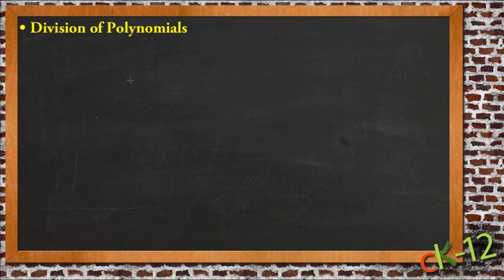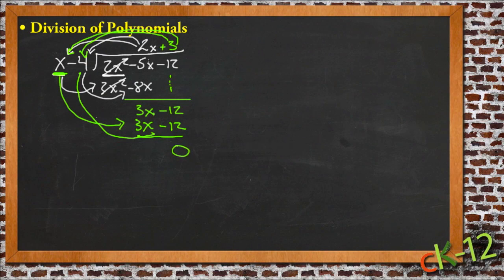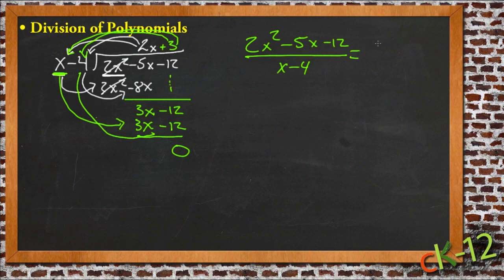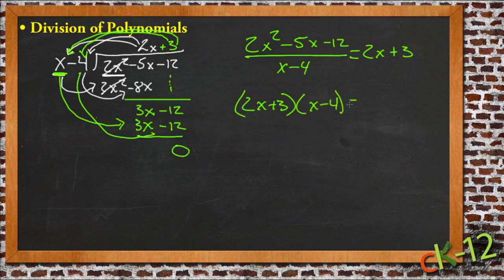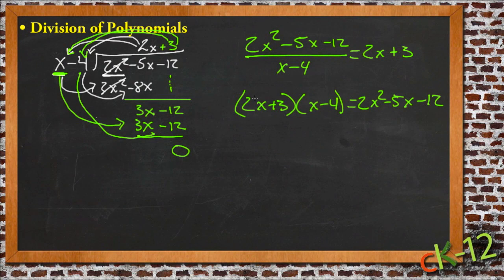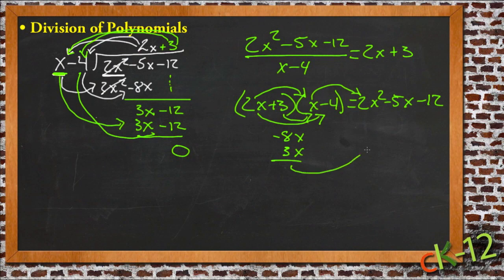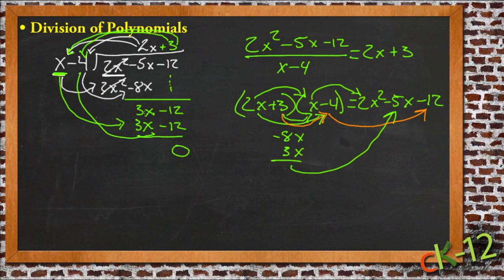Division of Polynomials: An Application (Algebra I)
Here you'll learn how to divide polynomials by monomials and binomials.

This video demonstrates a sample use of the division of polynomials.